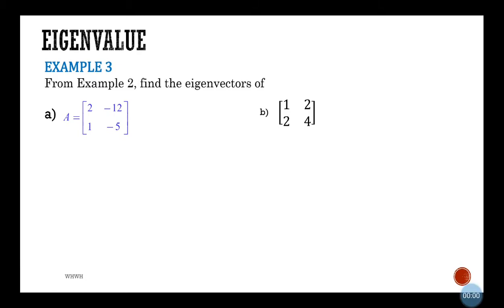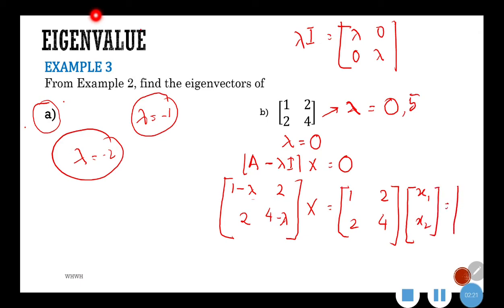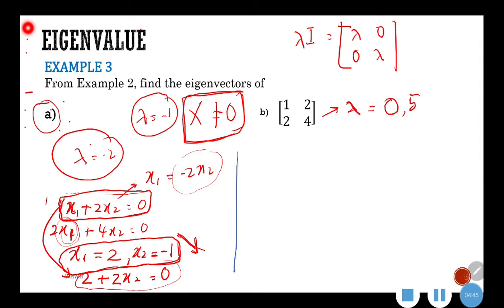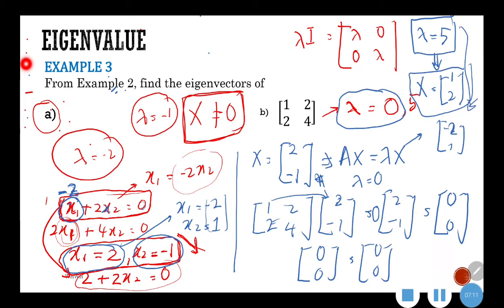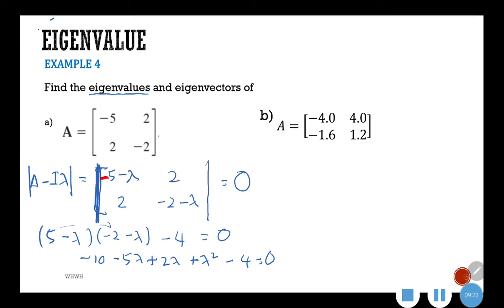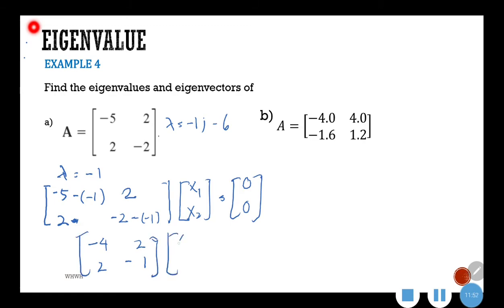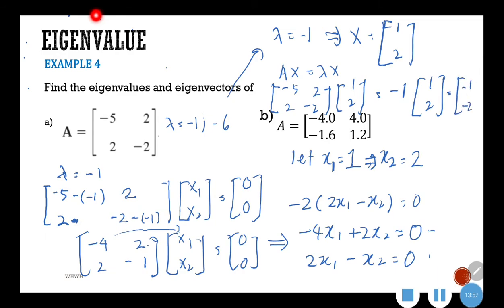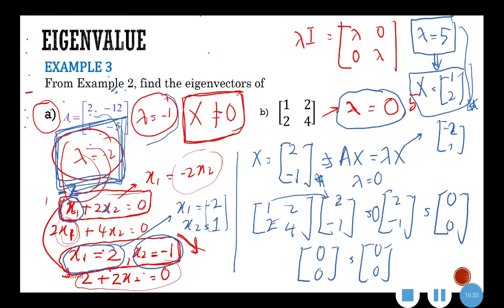FEI3102 Chapter 1: Eigenvalues Problems - Part 4